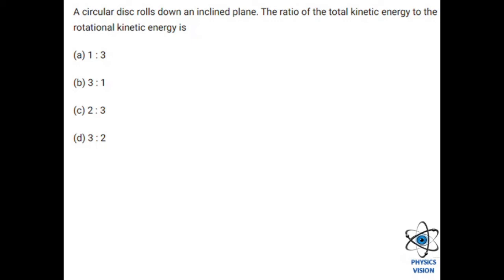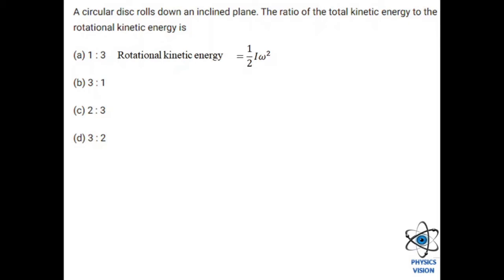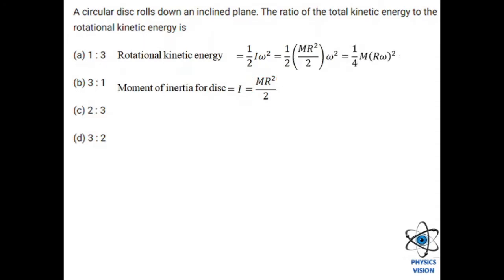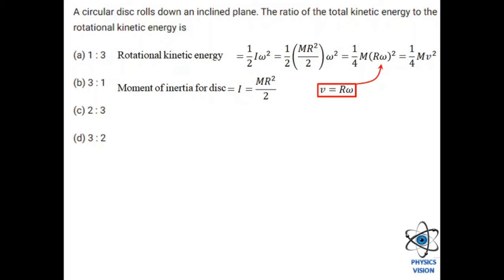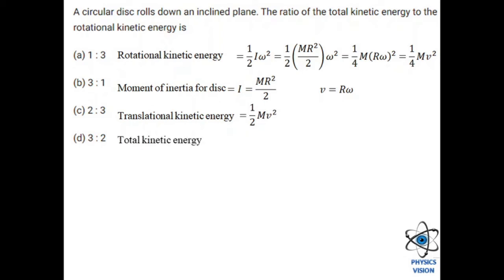Ratio of total kinetic energy to rotational kinetic energy for rolling circular disc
Question: A circular disc roll down an inclined plane. The ratio of total kinetic energy to the rotational kinetic energy is